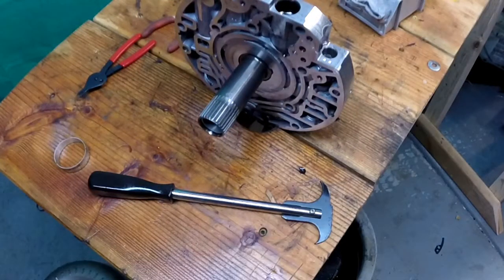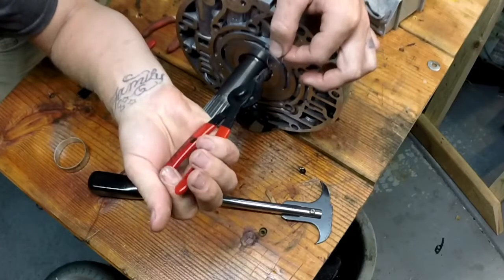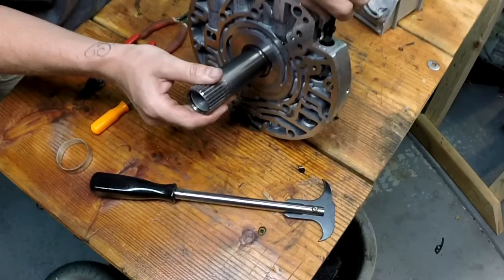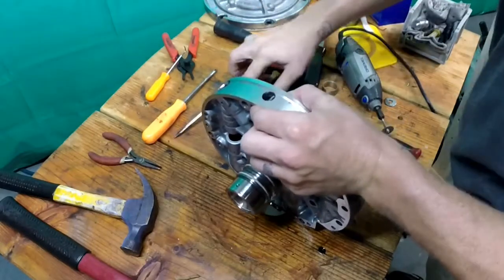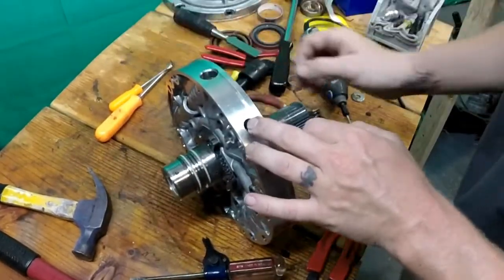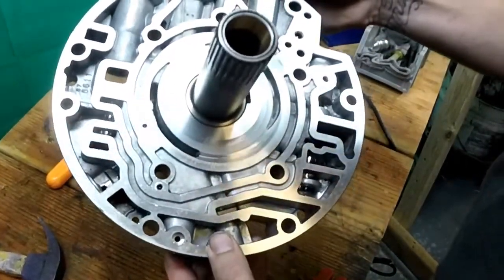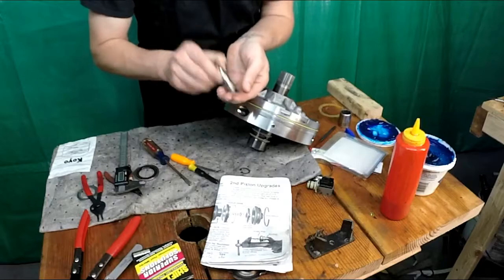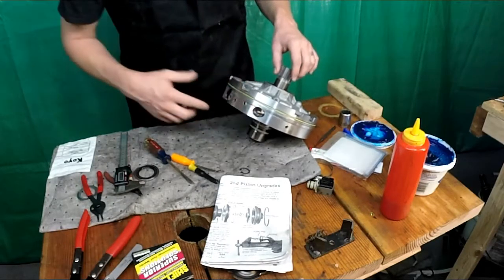4L60e - 4L65e - 700r4: PWM Pump rebuild pt 2 of 3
ScottiesHobbies.com Presents: Follow me as I go through part two of my three part series. This video remove the TCC valve and the Boost valve. We also remove the filter.

. This transmission is used in a huge variety vehicles from the Chevy Silverado, the GMC Sierra, the SUVs such as the Cadillac Escalades, Yukon Denali, and Chevy Suburbans.

outro credit:
EPICmoh Gaming